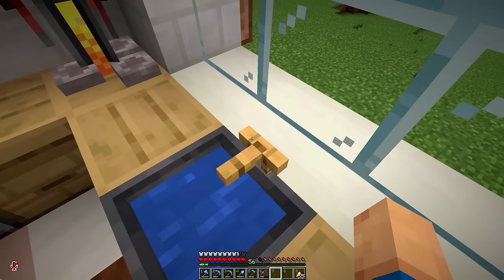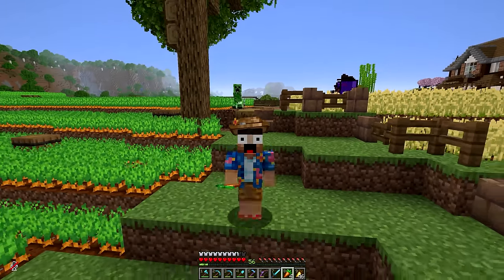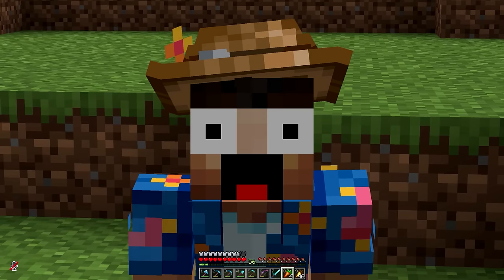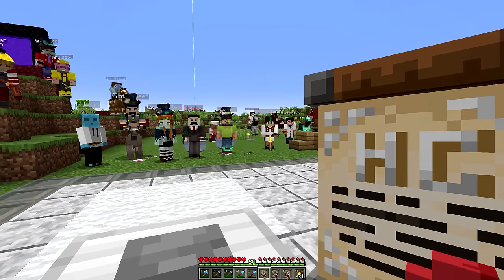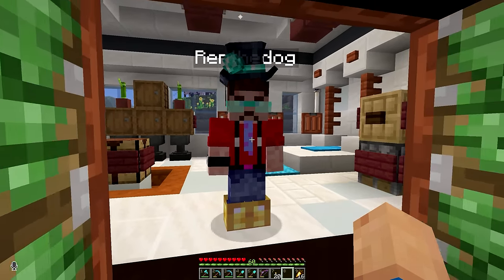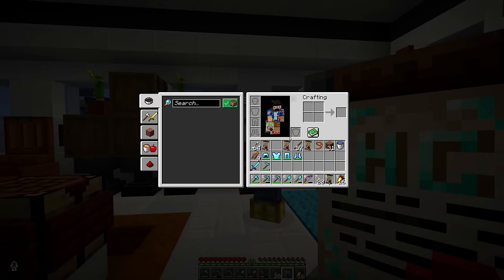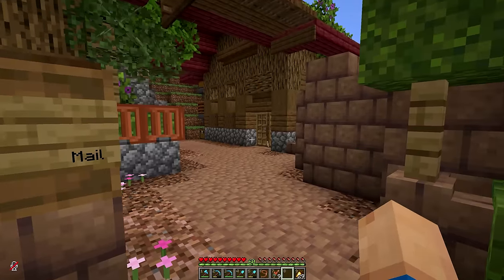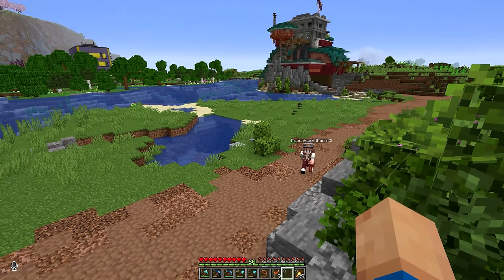Hermitcraft 10 | Ep.4: THE GREAT LAKE & HERMIT PERMITS!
and find out how to get 3 months of ExpressVPN free!